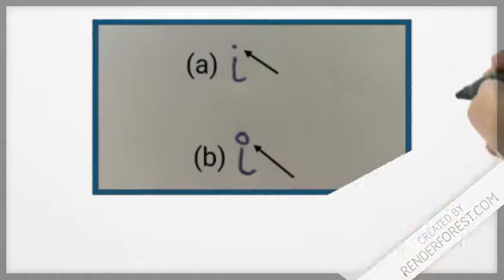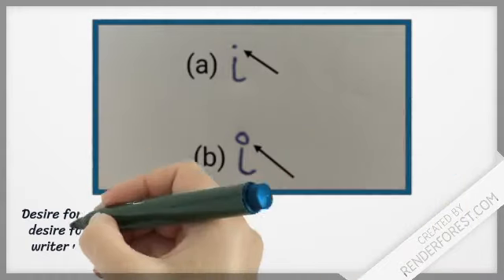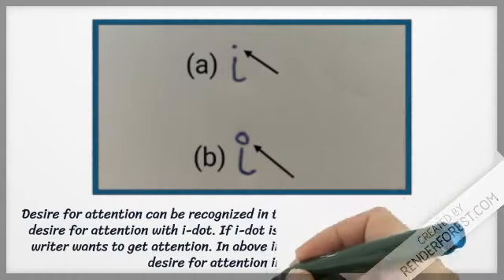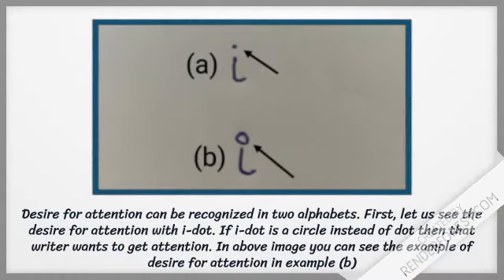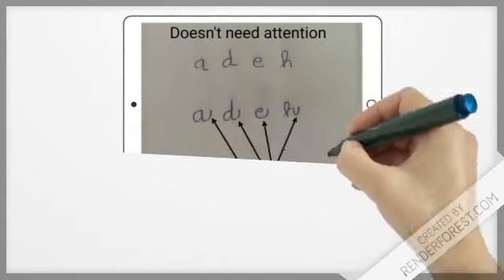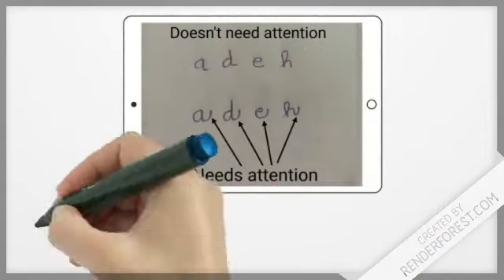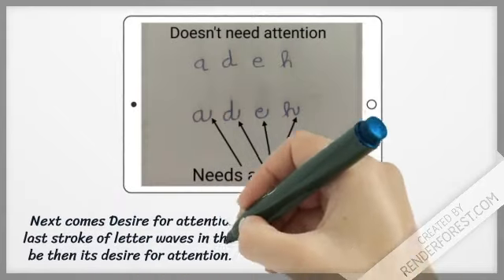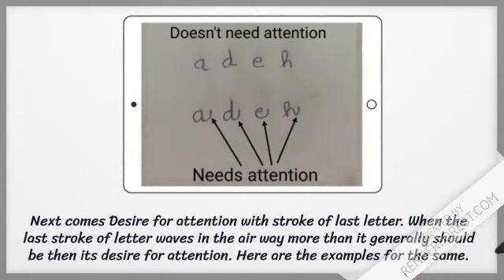Does your child craves way too much attention? Let's see how Graphology can help to deal with it.